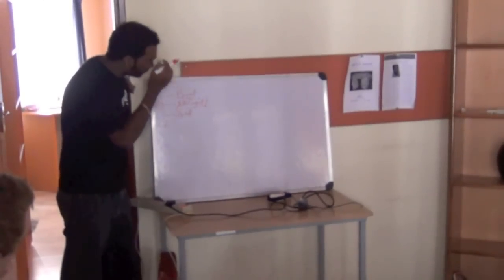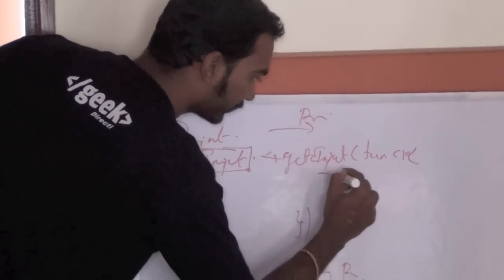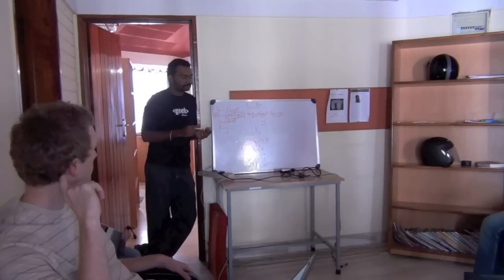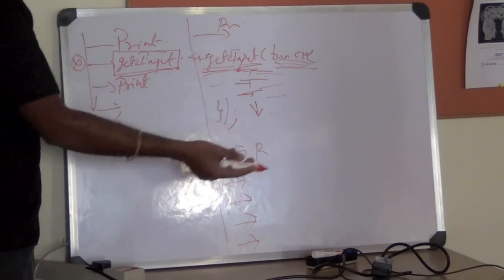Node.js and async programming model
Sudar Muthu and Aditya Yadav discuss Node.js and the async programming model at the jsFoo hack night on September 24-25, 2011, at the Centre for Internet and Society, Bangalore jsFoo is on October 1, 2011.